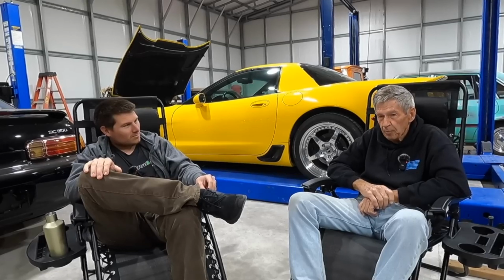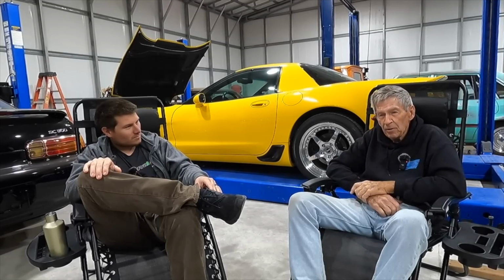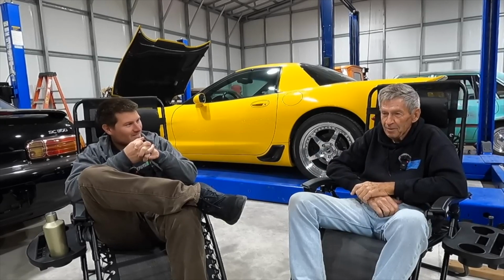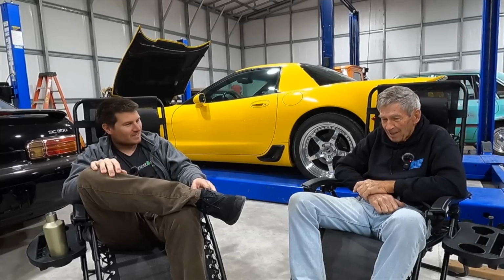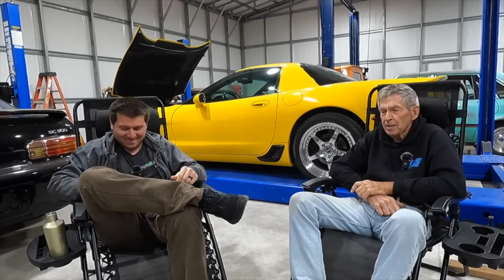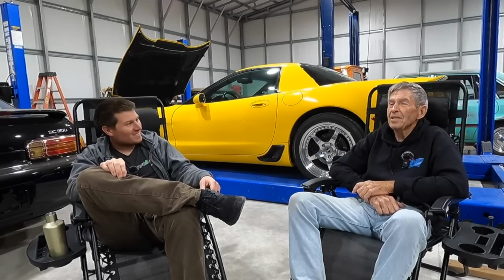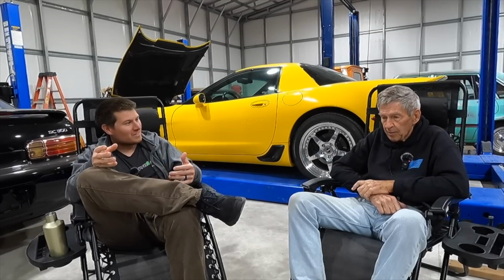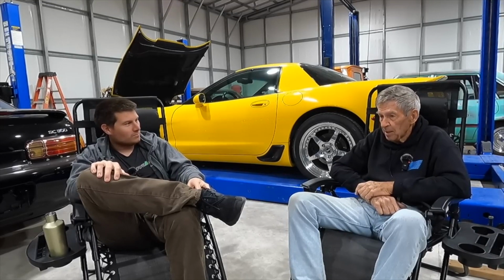Mr.Sam Getting a New GNX, New Tech As It Came out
Full episode @BogettiStudios